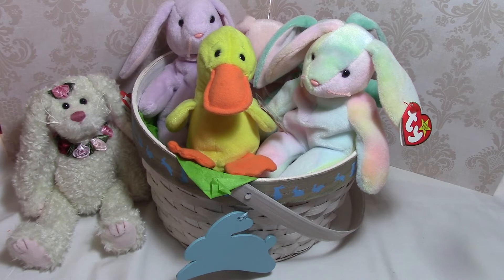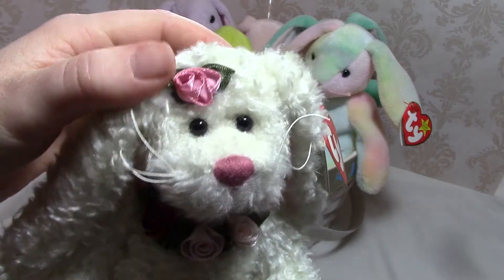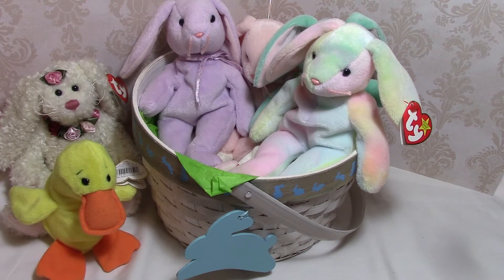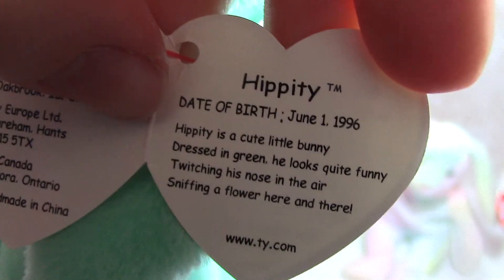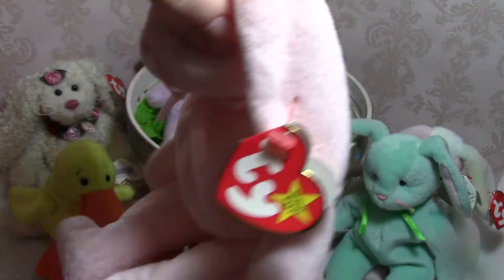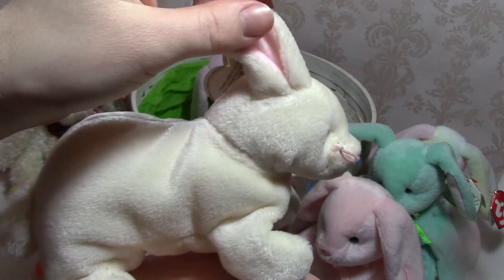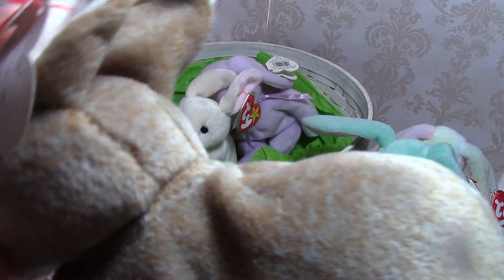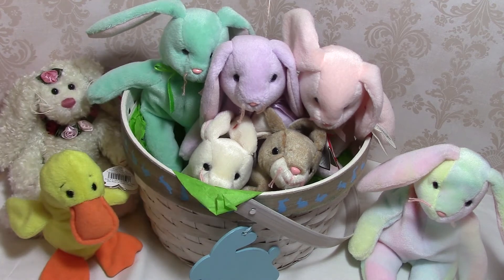Ancient Treasures: Easter Beanie Babies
Hi there!  Miss Frodo here,
Today I take a look back in time at the Beanie Babies of my childhood that are Easter/spring themed.  Hope you enjoy the video!